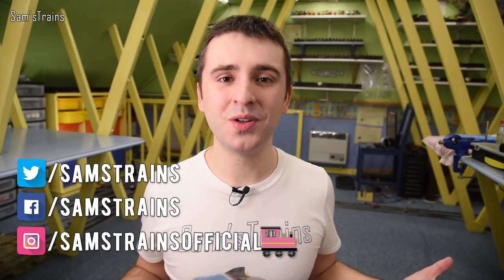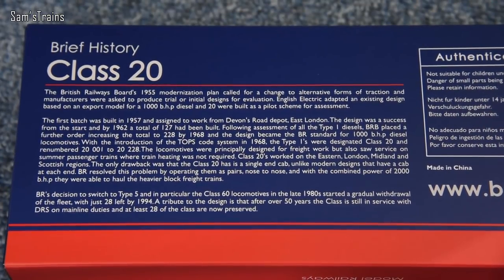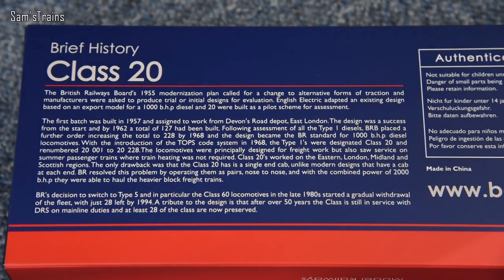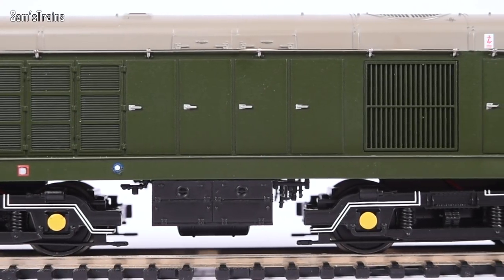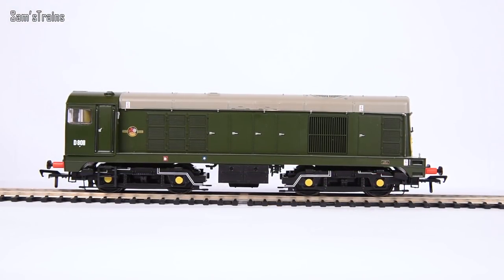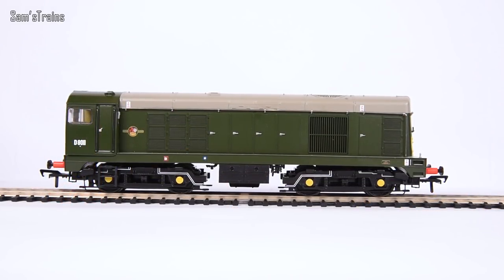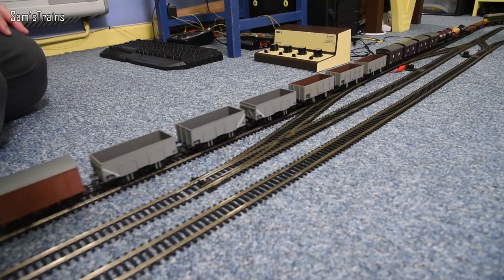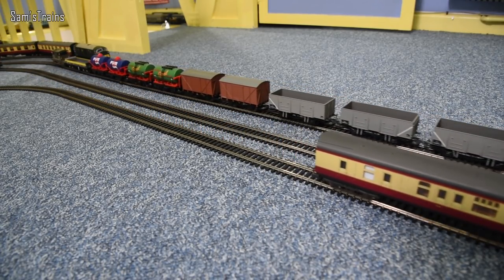Bachmann BR Class 20 | Unboxing & Review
My review of the fairly impressive Bachmann class 20 in 00 gauge!

0:00 Introduction
3:34 Unboxing
6:37 History
7:50 Detail
13:24 Mechanism
15:18 Performance
19:52 Load Testing
24:09 Ratings
27:03 Conclusion